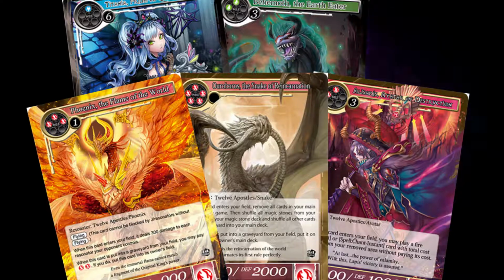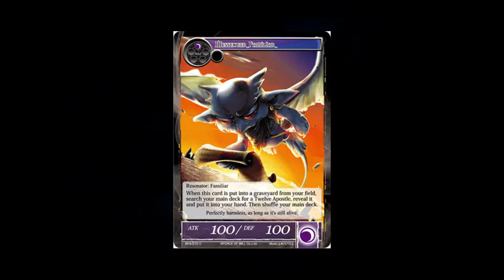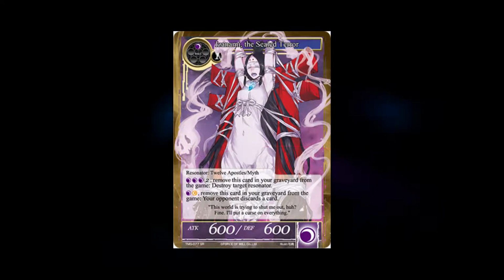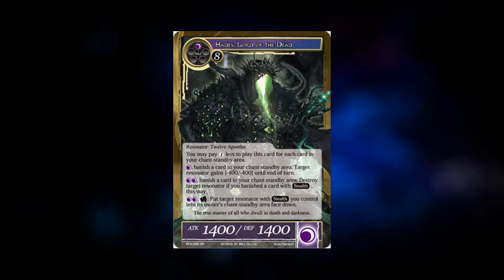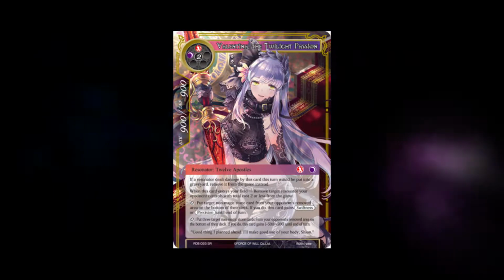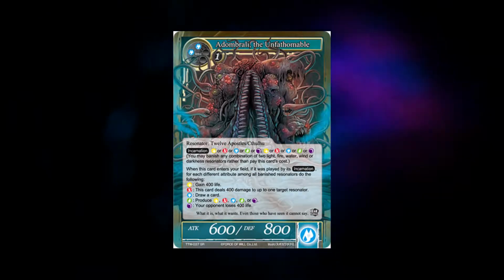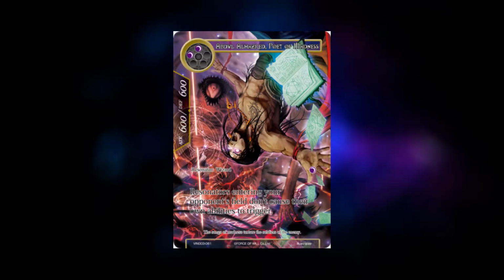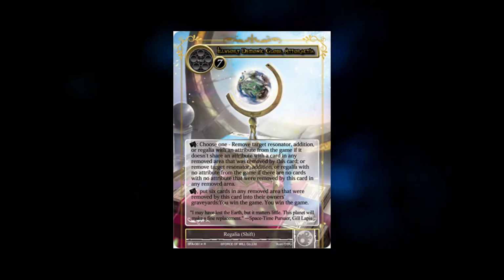Force of Will - Twelve Apostles Analysis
RIP in peace Alice Cluster. 1 like = 1 Prayer for Banned Demon Sword